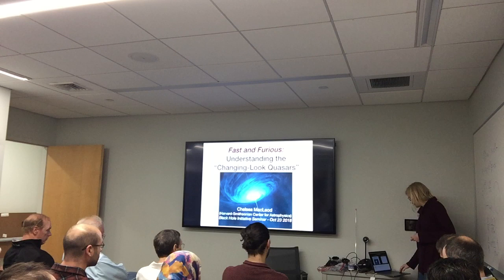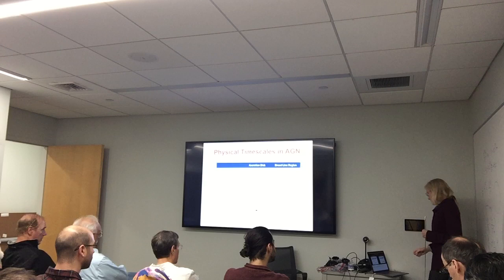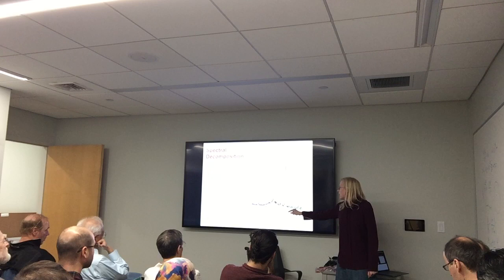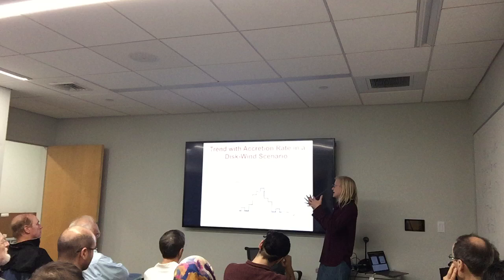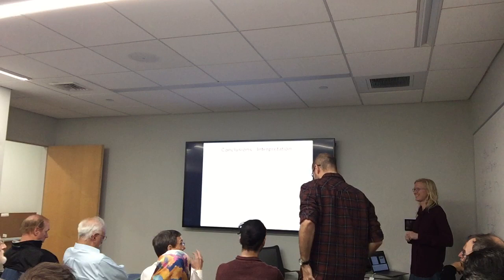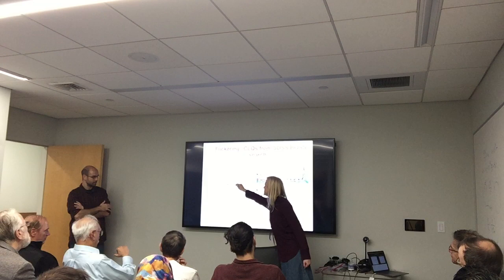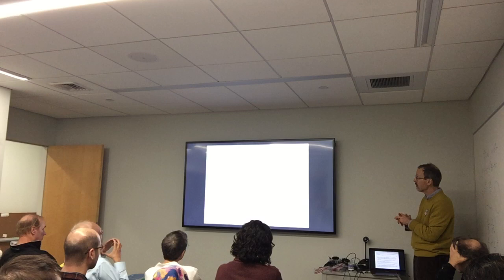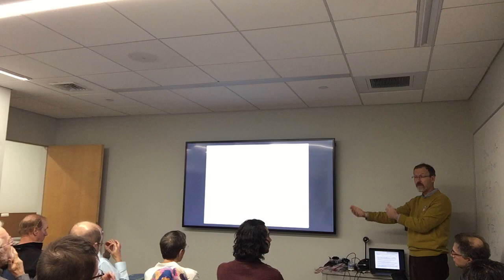Chelsea MacLeod (CFA, Harvard) and Jeremy Butterfield (Cambridge University, UK)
BHI Tuesday Colloquium with Chelsea MacLeod speaking on: Fast and Furious: Understanding the “Changing-Look Quasars” and Jeremy Butterfield discussing: Peaceful coexistence: examining Kent's relativistic solution to the quantum measurement problem.